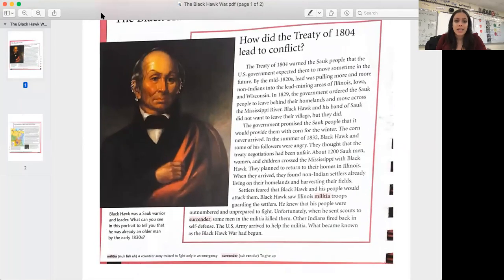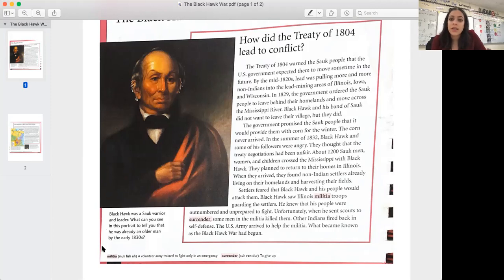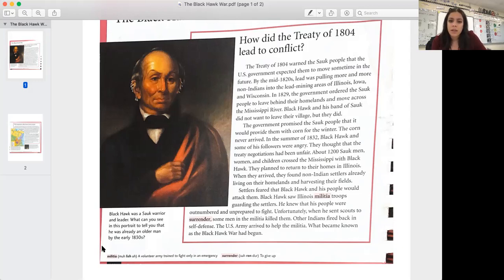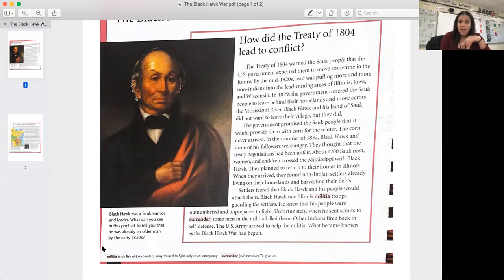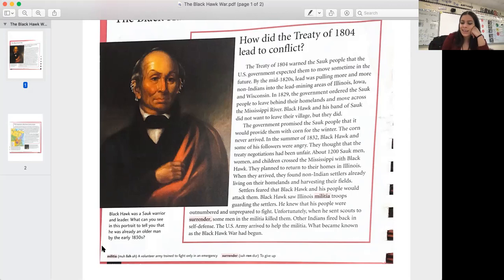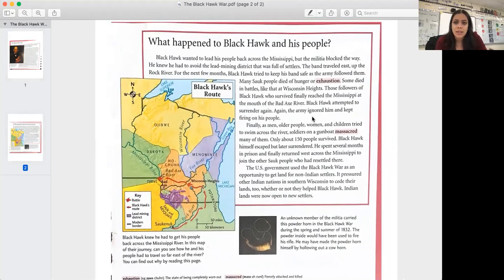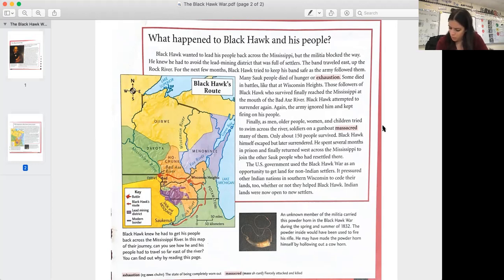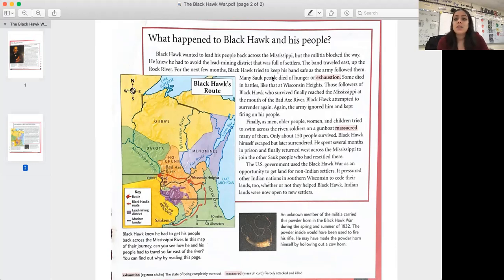The Black Hawk War